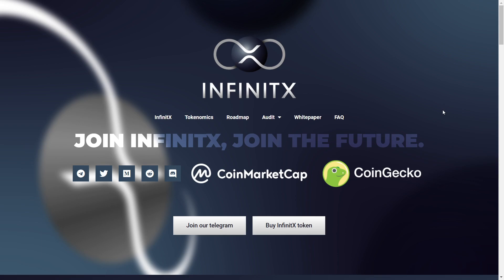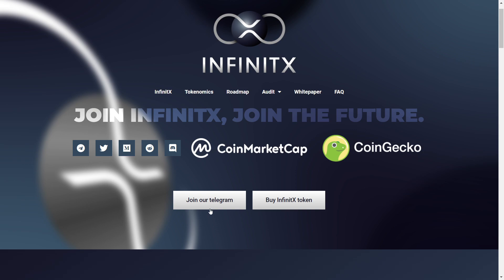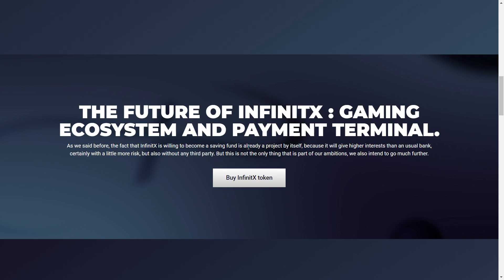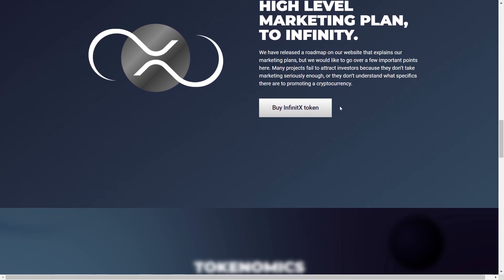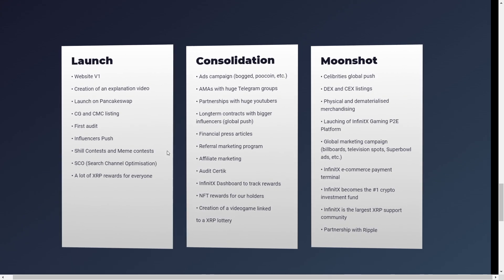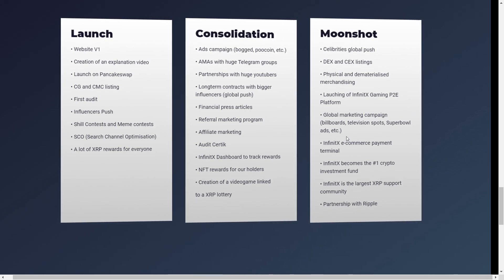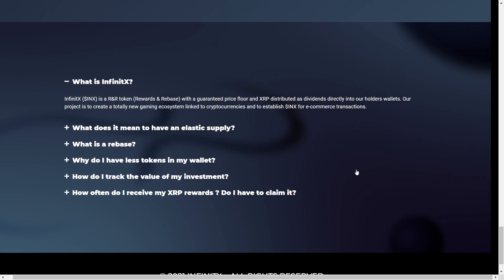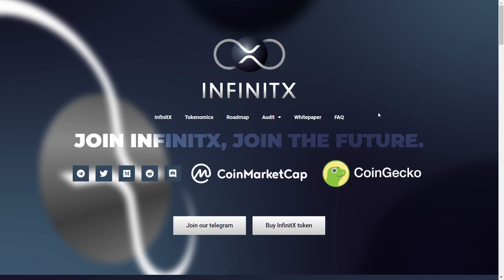[InfinitX] 1st BSC token to combine XRP rewards with rebase! CryptoCareer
More informations about the site by clicking the link above!

I am not a professional financial advisor and you should always do your own research on the sites I present to you. You buy something from the sites I present to you (e.g. Tokens) at your own risk and I do not take responsibility for it.